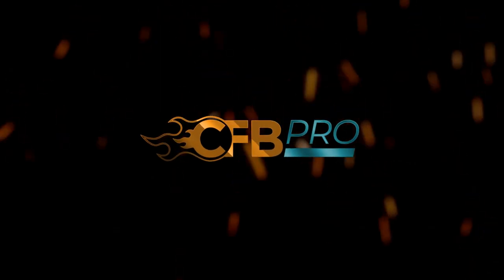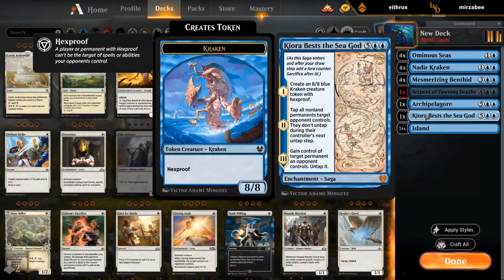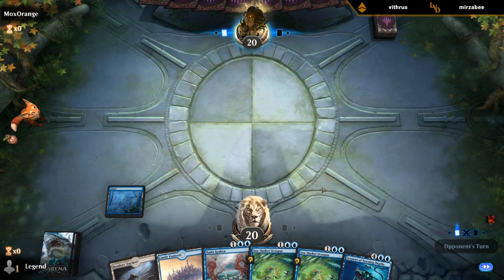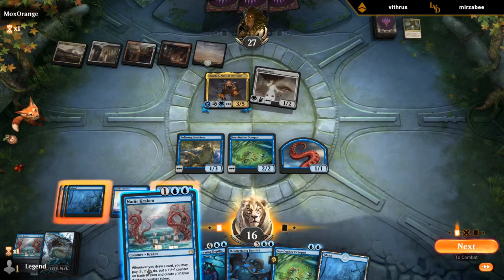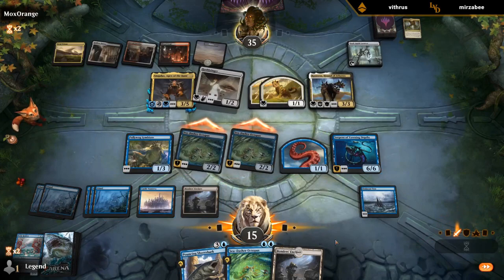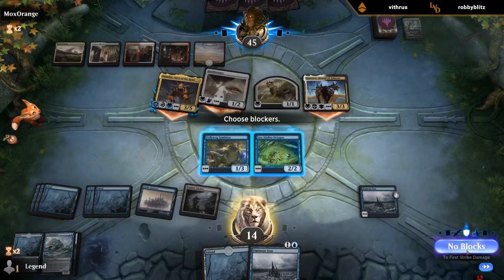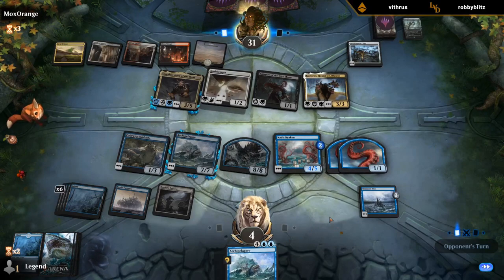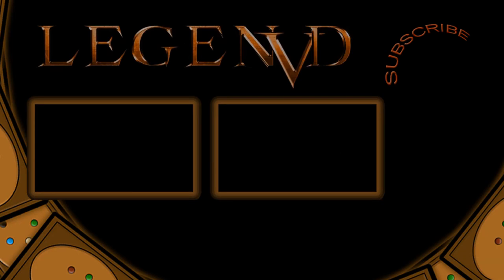MTG Arena - Standard - Tentacle Tribal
Magic the Gathering Arena deck building & gameplay with a monoblue Serpent of Yawning Depths deck in Standard.

00:00 - Deck Building
06:09 - Gameplay